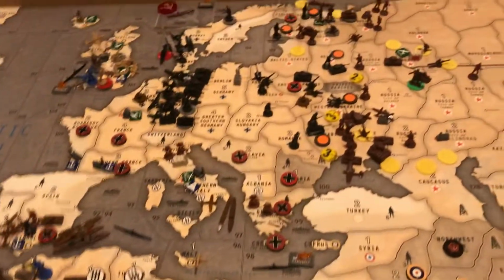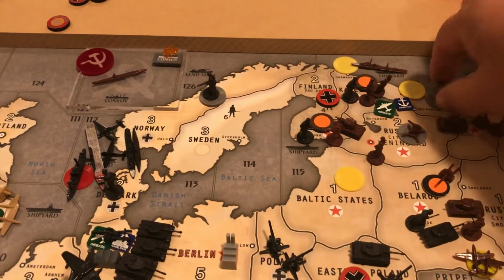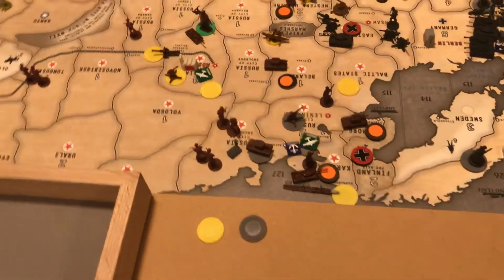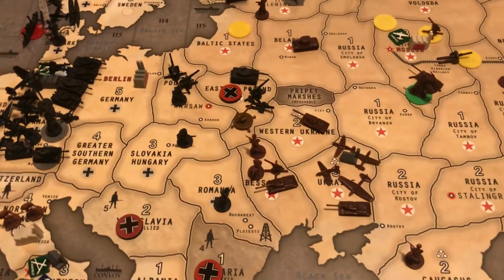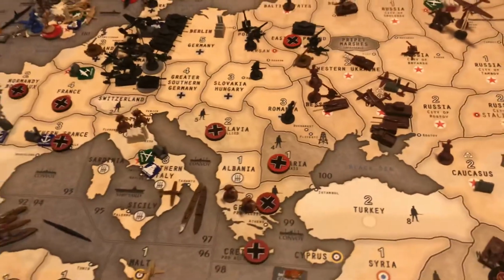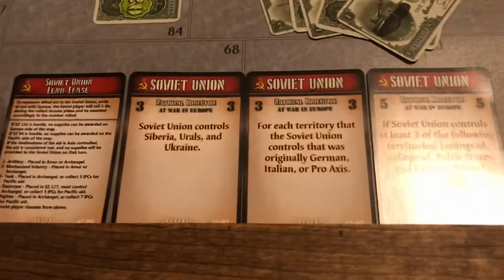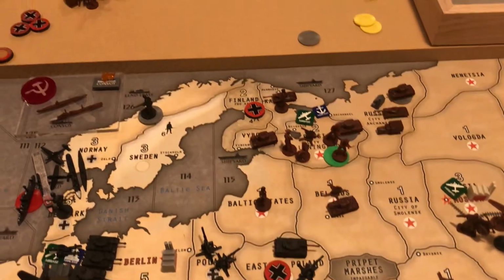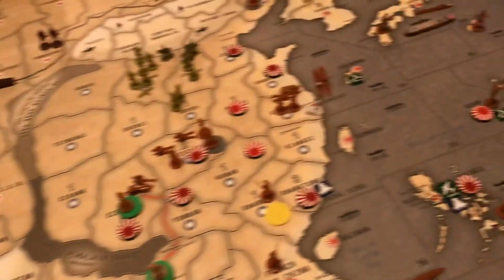Russia T3 (6) of 1942 BBR play test 2019